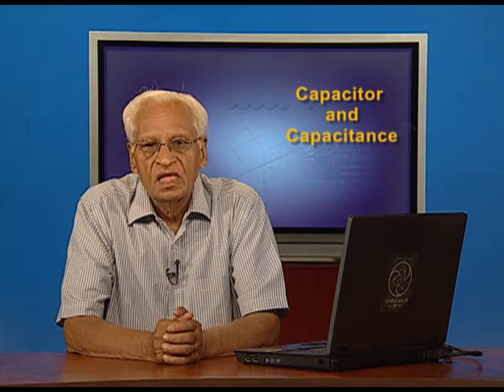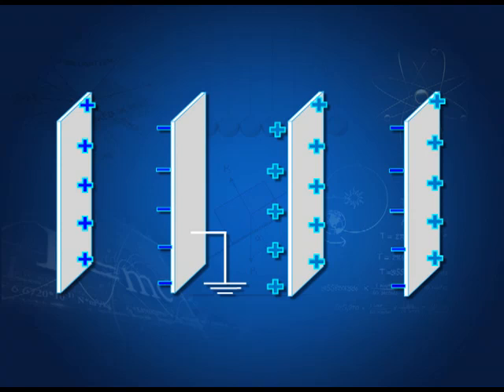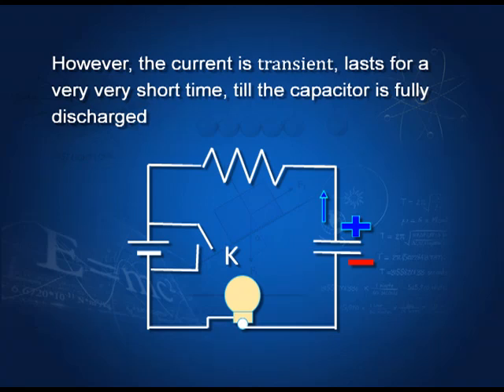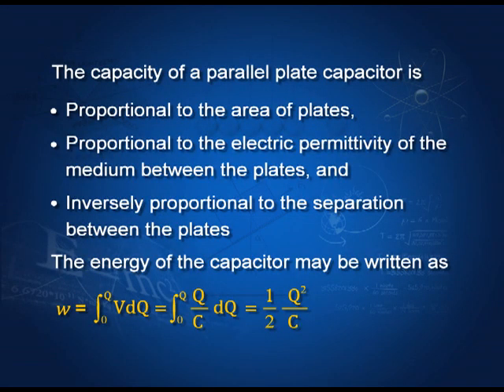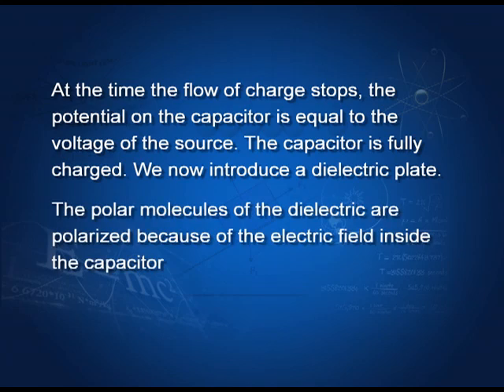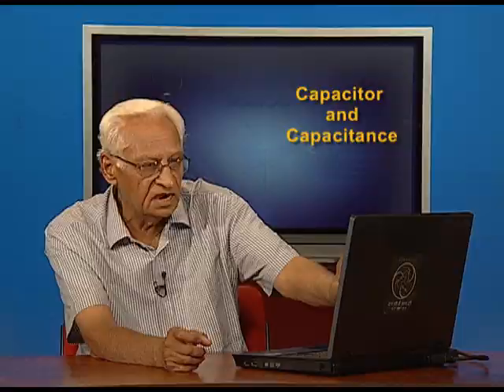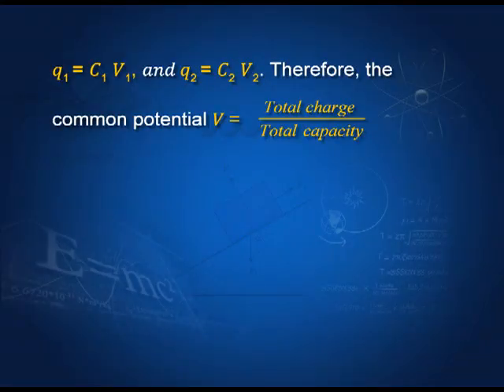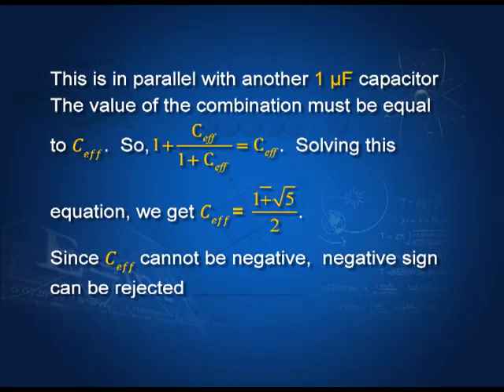CBSE / NCERT Class 12 Physics - Electrostatic potential and capacitance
Electrostatic potential and capacitance ( विद्युत विभव और संधारित्र  )